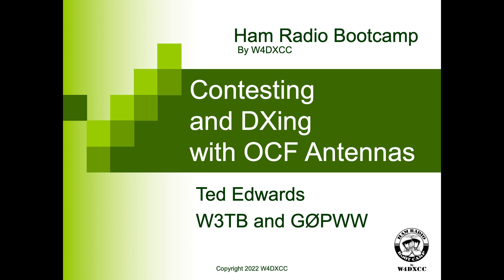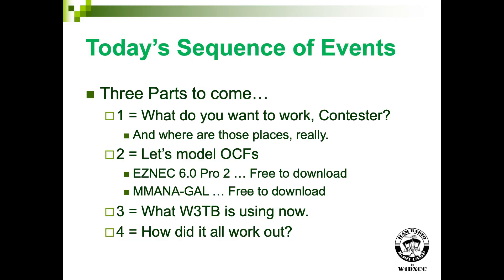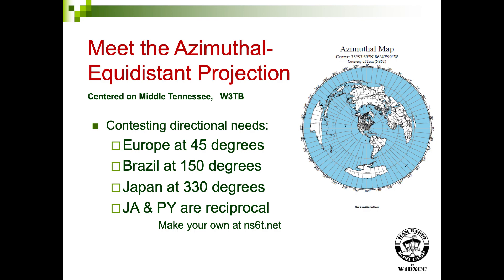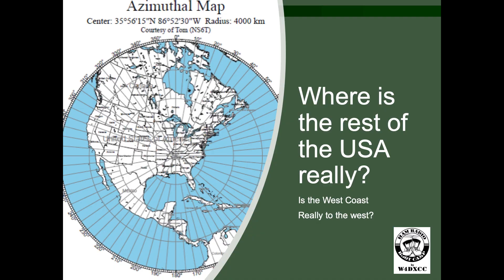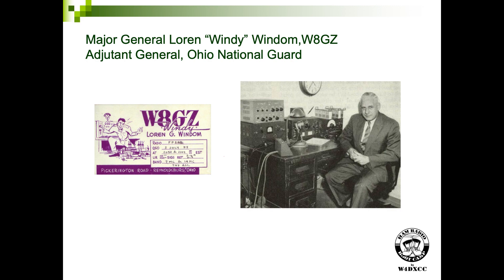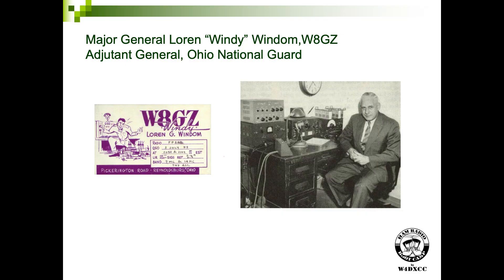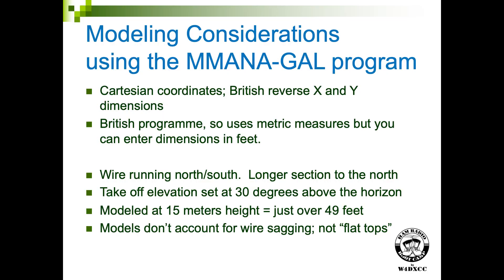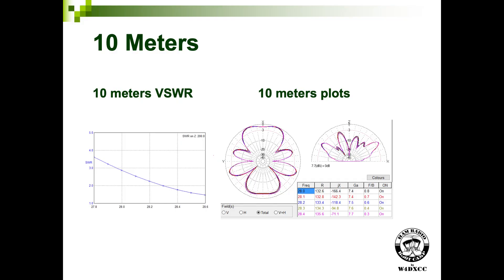Off-Center Fed Antennas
Ted Edwards (W3TB) gives a detailed presentation of the properties of a multi-band off-center fed dipole antenna.  The antenna described is only 68 feet long, but covers the 40m, 20m, 15m, and 10m amateur radio bands.

Record on 4/8/2023 during the April WCARES meeting.